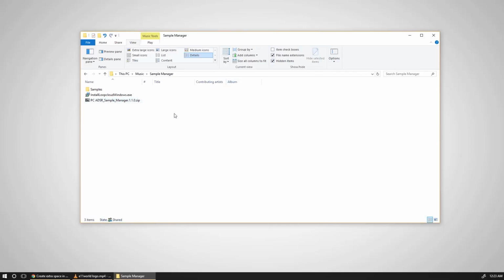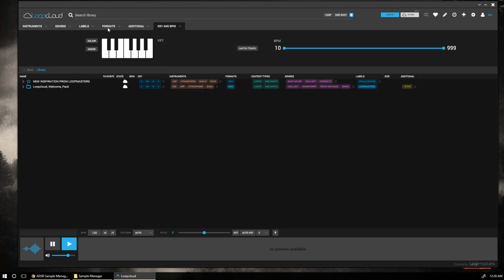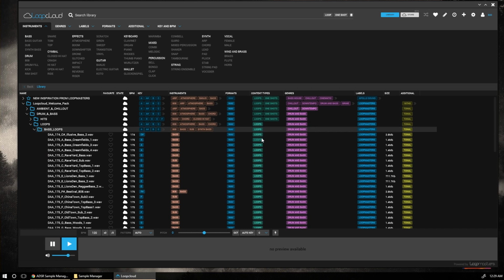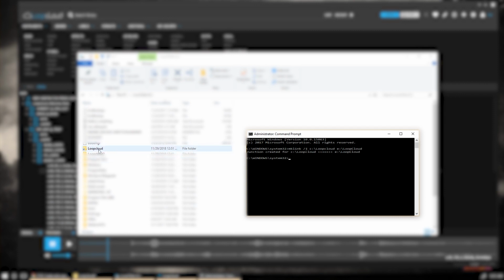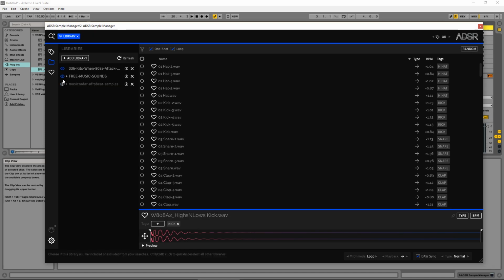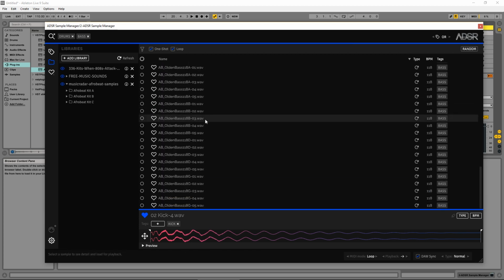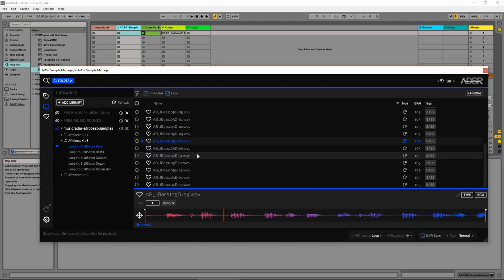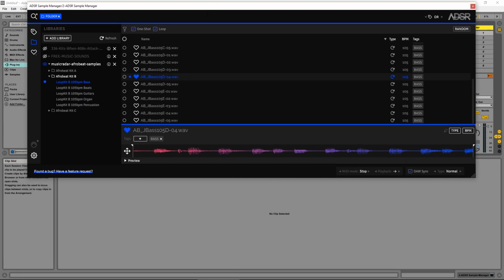ADSR Sample Manager vs LoopCloud & a HUGE tip for managing loops, samples, sfx & music files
A comparison between ADSR Sample Manager & LoopMaster's LoopCloud programs that help you manage your samples, loops, SFX, and much more.

0:00 INTRO
3:11 INSTALLATION
5:11 ADSR SAMPLE MANAGER
19:22 LOOPCLOUD
14:00 THE BIG TIP
28:11 THE COMPARISON
33:44 THE CHOICE

Canon 60D Camera
Tokina 11-16mm f/2.8
Zoom H1 Handy Portable Digital Recorder
HDV-Z96 96 LED Light Kit
Julius Studio Photo Studio Kit
Similar to my setup (only lights) with 5 bulbs per lightbox Linco Lincostore 2000 Watt Photo Studio Lighting Kit With 3 Color Muslin Backdrop Stand

Find me here:

Web (website redesign coming in the next few weeks)